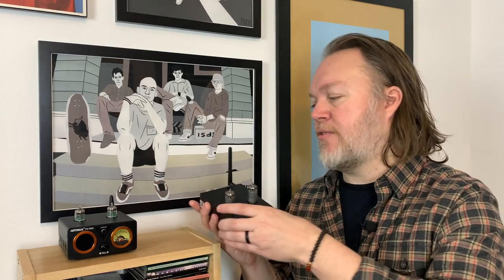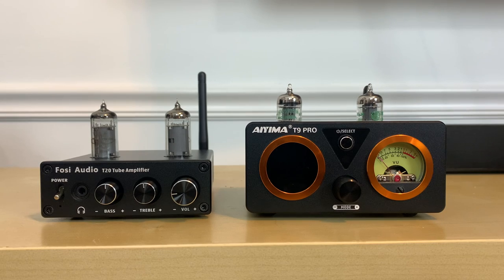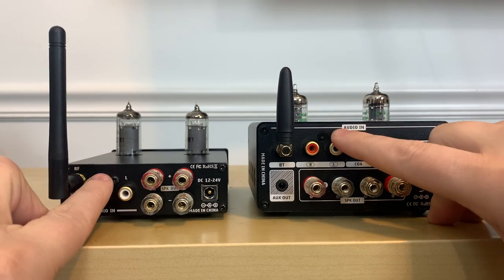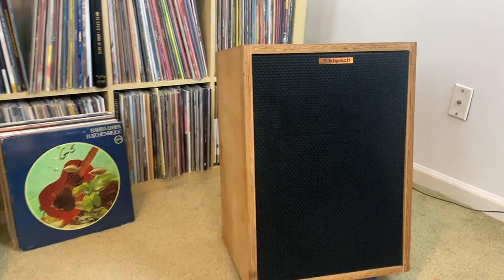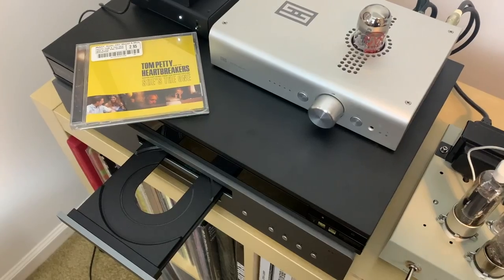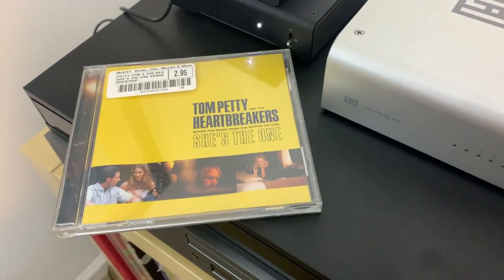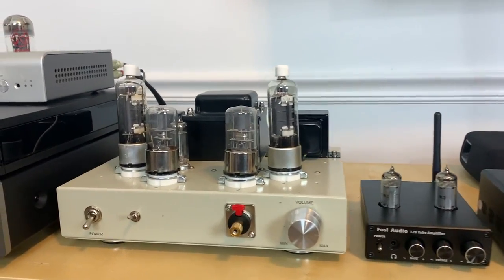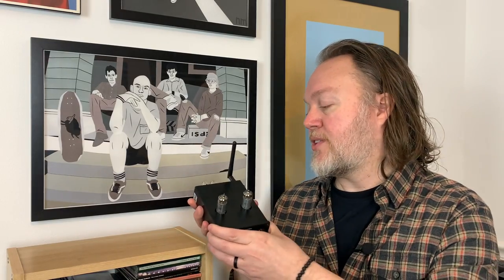Maybe buy the Fosi Audio T20 instead of the T9 Pro?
Buy the T20:
Amazon US

Please visit my Etsy store and shop my vintage audio themed t-shirts

Timestamp:
00:00 - 03:21 - Intro
03:22 - 06:55 - SPECS
06:56 - 07:40 - GIVEAWAY
07:41 - 19:15 - SOUND

fosi audio t20 review
fosi t20 review
fosi audio t20
aiyima t9 pro
aiyima t9 pro review
t9 pro review
t9 pro